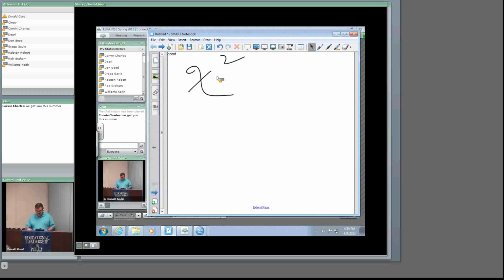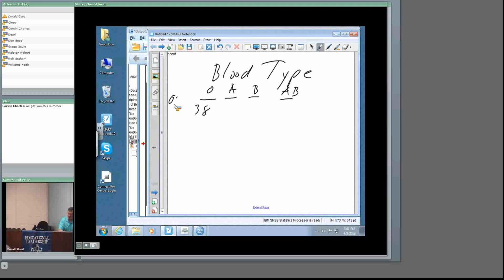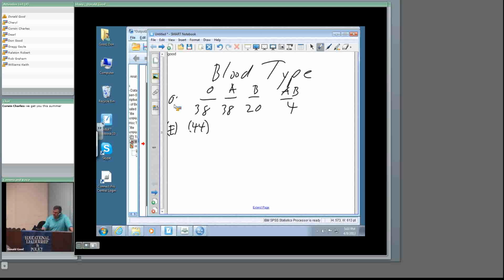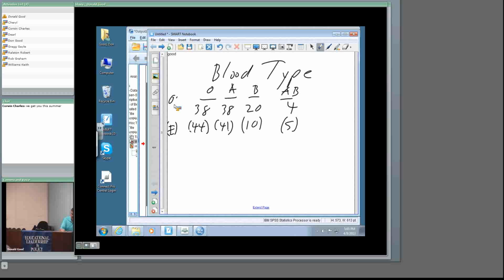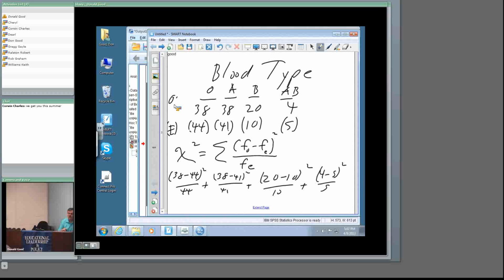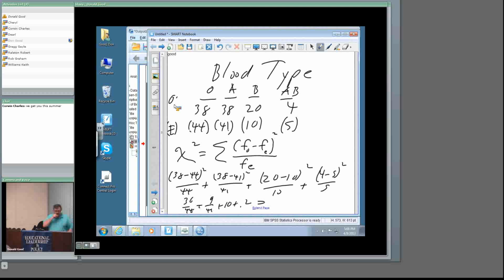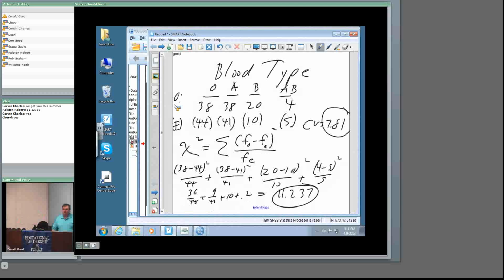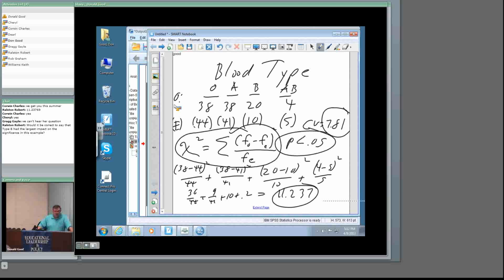ELPA 7810 #32 Chi Square one variable